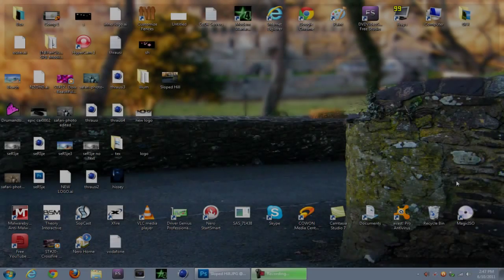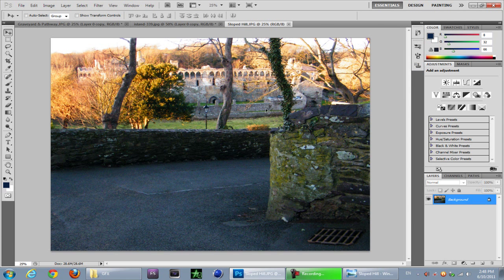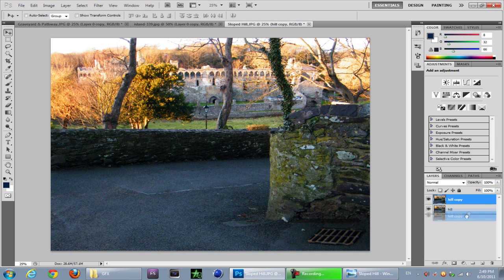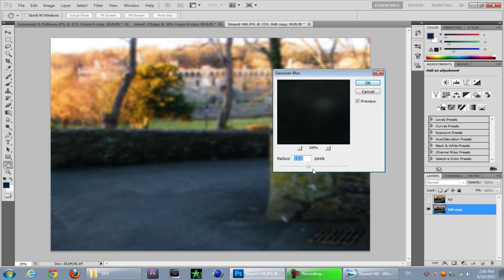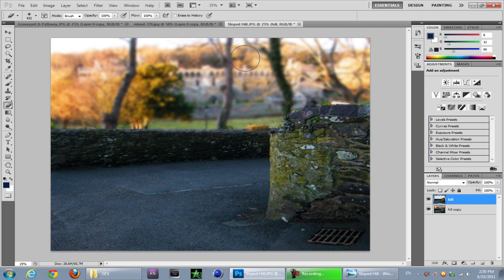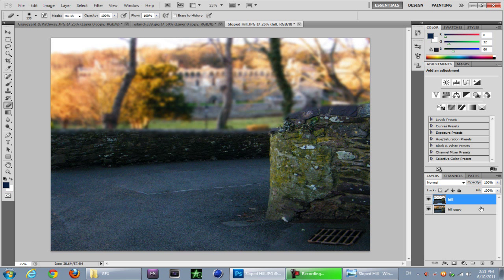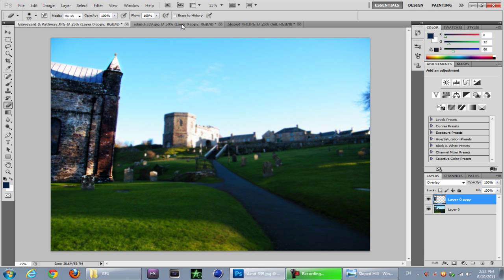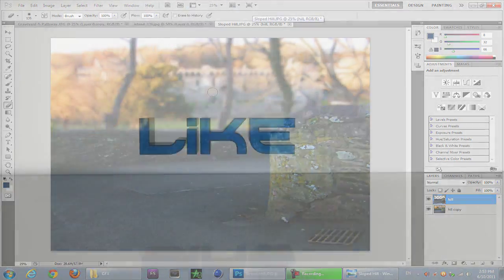Photoshop Tutorial: Camera Focus Effect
However in this one, I am making a auto focus camera effect where the foreground scene is in focus where as the rest is all blurred. It a REALLY easy effect and looks great on pictures